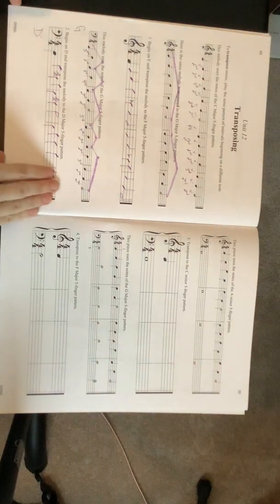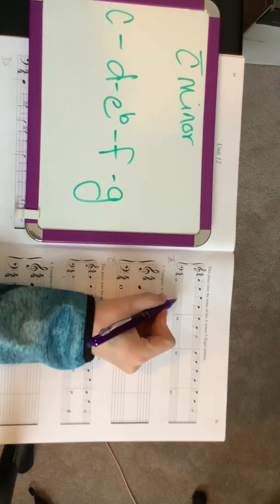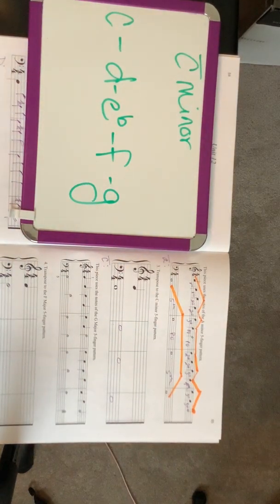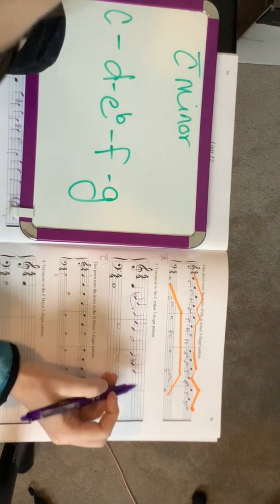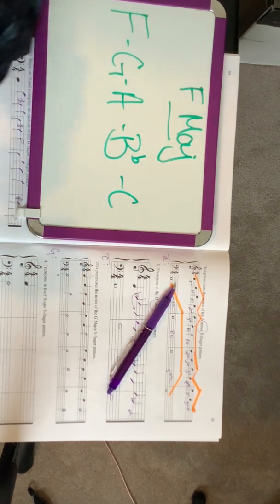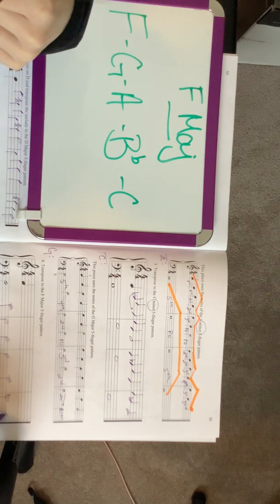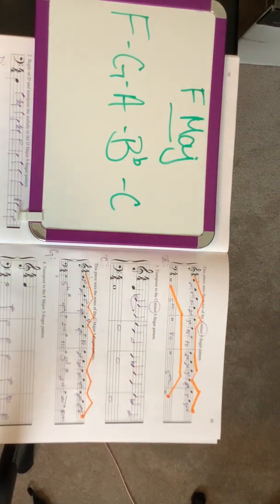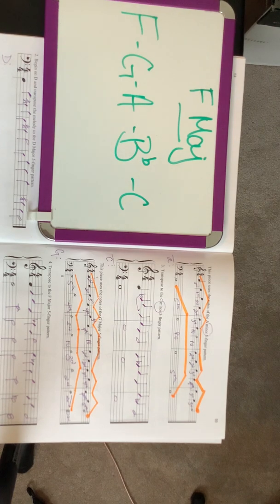Fundamentals of Piano Theory Preparatory Level - Answer Check!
Unit 12 Part B

Part B starts on Page 55.  Check out Part A video to see page 54